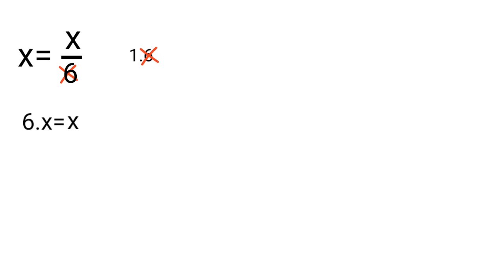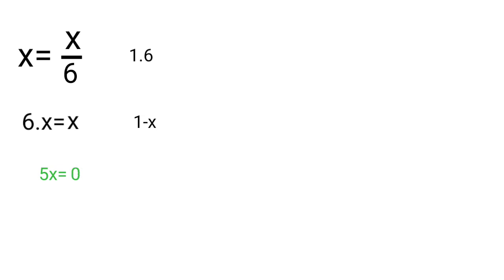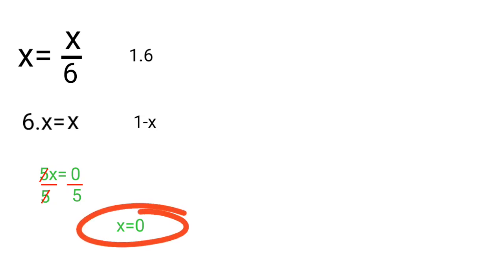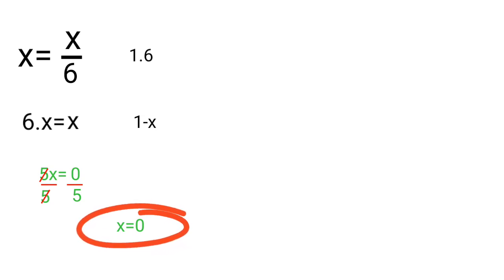Solving the Equation: x = x/6 | Step-by-Step Explanation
Title: Solving the Equation: x = x/6 | Step-by-Step Explanation

Description:
In this video, we break down the mathematical equation x = x/6 and show you step-by-step how to solve it. We'll go through the process of isolating x and finding the correct solution in a simple and easy-to-understand way.

🔢 Topics Covered:
✔️ Understanding the equation structure
✔️ Using algebraic operations to simplify the equation
✔️ Finding the final value of x

Can you solve question
X
X=
X=x/